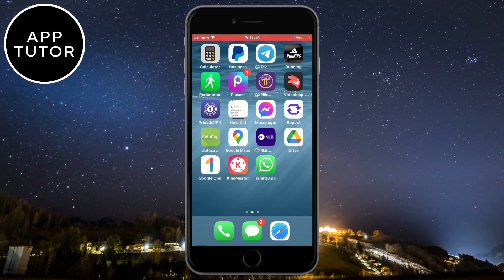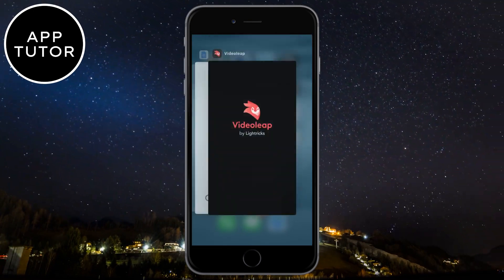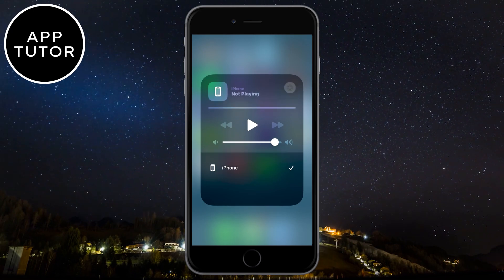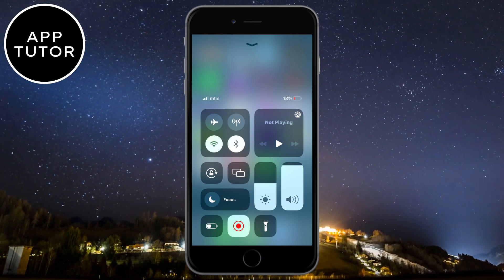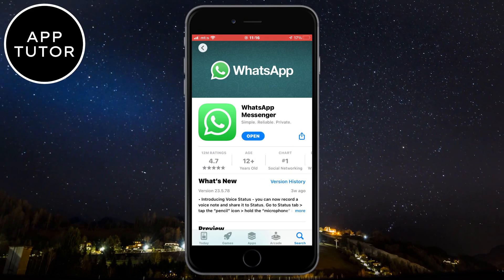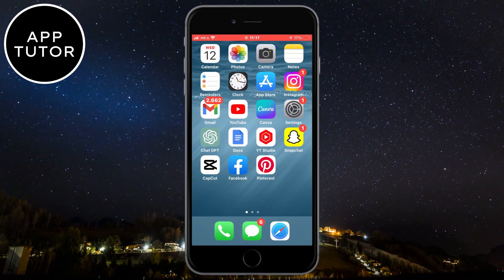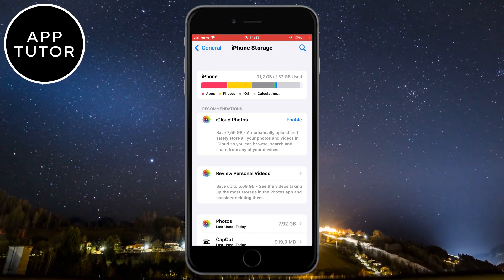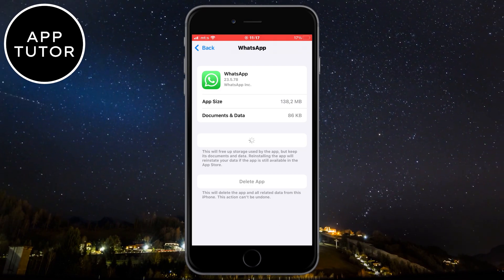Fix WhatsApp Status Audio Overlapping Issue on iPhone (EASY)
It can be pretty frustrating if you have a problem where your WhatsApp audio is overlapping and you can't enjoy your friends' updates or share your own experiences. But in this video, i'm going to show you how to fix that problem in a couple of minutes.

 • Tomorrow – Scandi...